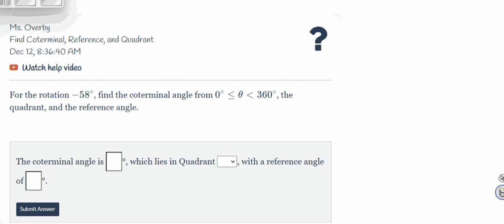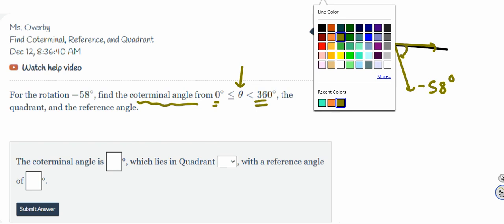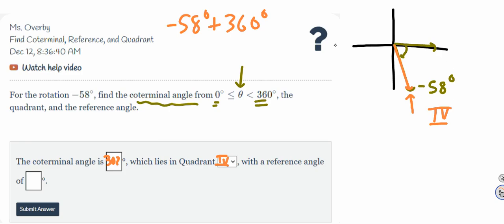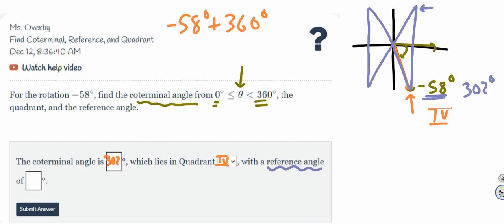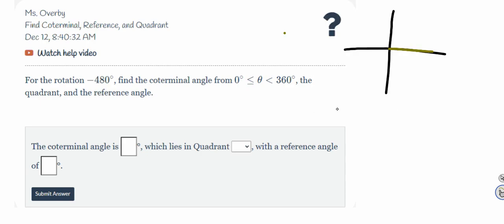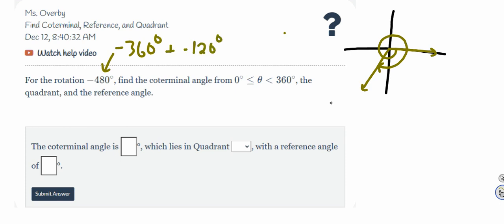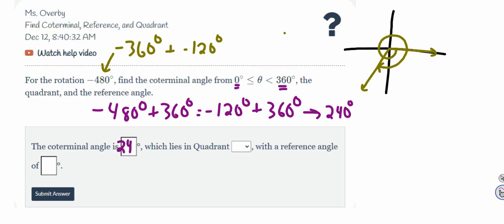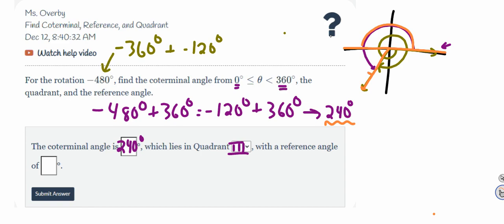Coterminal and Reference Angles Delta Math